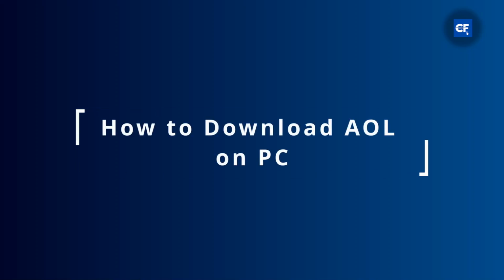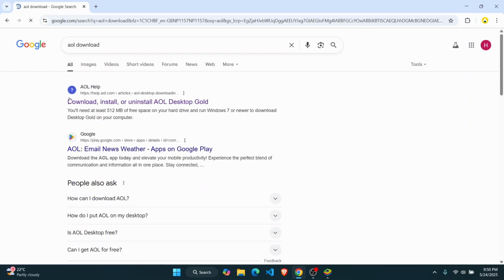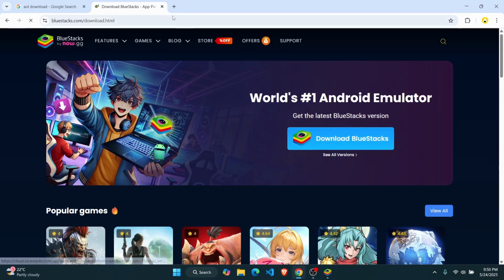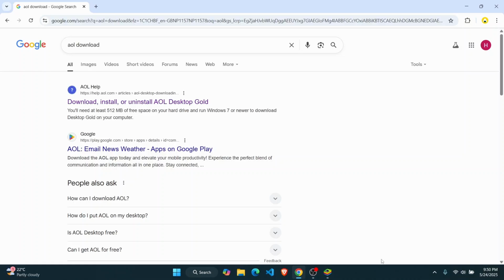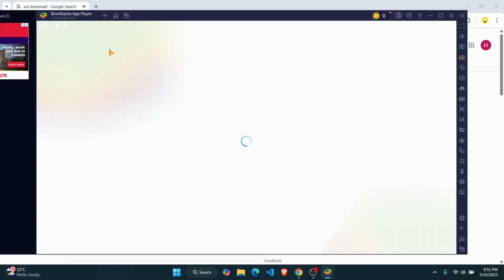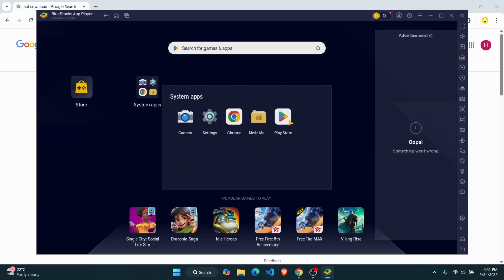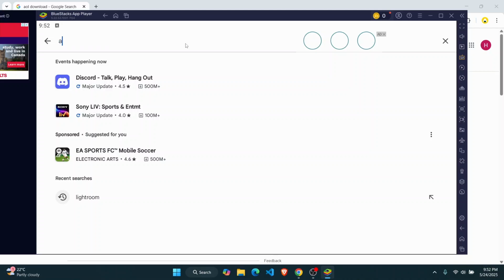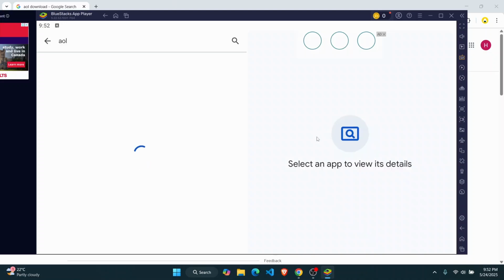How to Download AOL on PC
Learn how to download AOL on PC with this easy-to-follow guide! This step-by-step tutorial will walk you through the entire process, from locating the AOL software to installing it on your computer.

In this video, you'll discover how to download AOL on PC for free and install it seamlessly on your Windows 10 or 11 device. Whether you're setting up AOL desktop software for the first time or need a quick installation refresher, we've got you covered!

Timestamps:
0:00 Introduction
0:25 Step 1: Finding the AOL Software
0:50 Step 2: Downloading AOL on PC
1:20 Step 3: Installing AOL on Windows